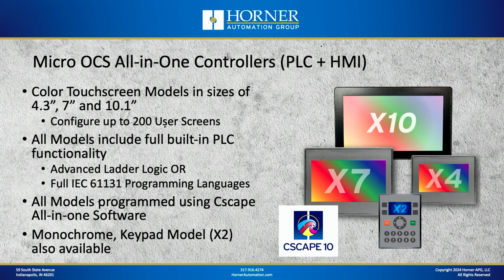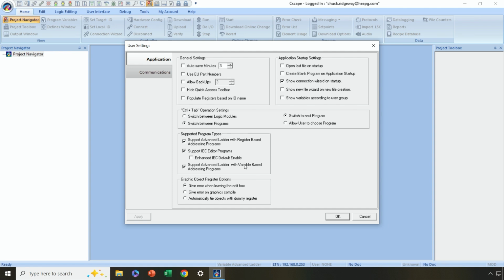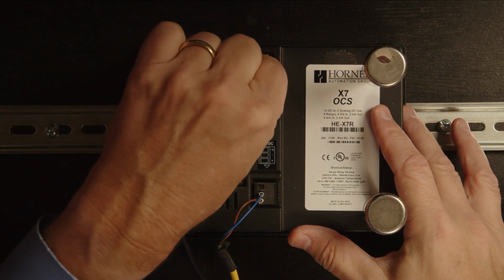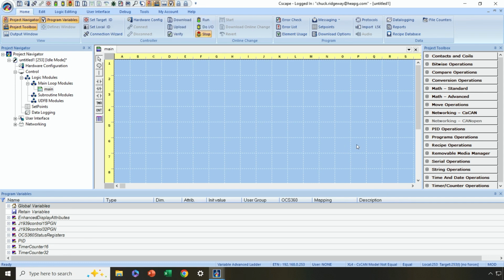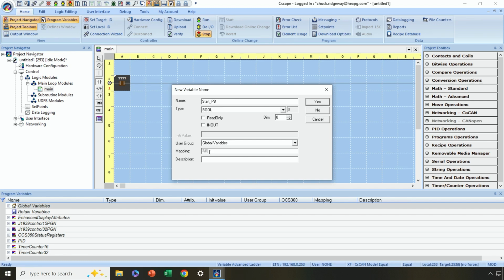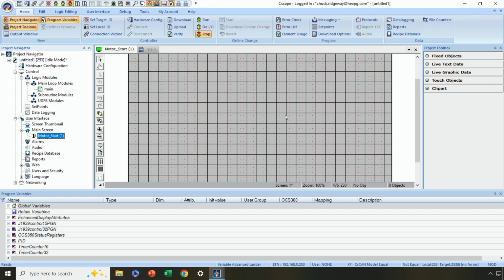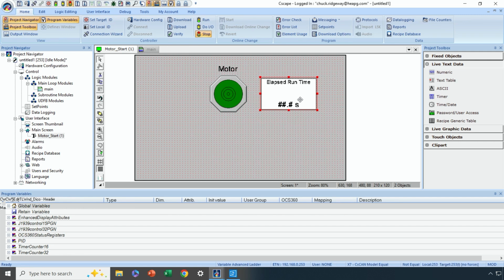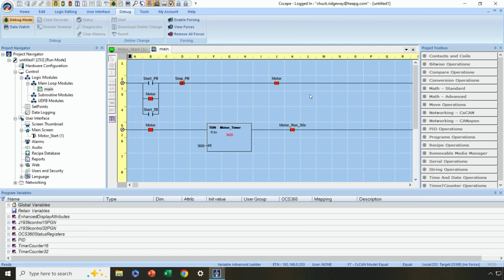Get Started with Cscape 10 and Micro OCS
Just getting started with the Horner OCS All-in-one Controller (PLC+HMI)? Not familiar with its FREE Cscape all-in-one configuration software? This is the video for you. We’ll walk you through the steps to power up the controller, establish a connection with your computer - and then configure a basic application using Cscape. For those of you brand-new to Horner, this will be a great introduction to our leading PLC+HMI product and its all-in-one software package.

Table of Contents:
00:00 - Introduction
00:45 - Agenda
01:14 - Horner All-in-one Controllers (PLC+HMI)
02:46 - Micro OCS I/O Capability
04:09 - Demonstration: Setup Cscape 10
12:06 - Making a Connection from Cscape 10 to Micro OCS
13:20 - Communicating between Cscape 10 and Micro OCS Using USB
16:46 - Connecting via Ethernet
19:45 - Hardware Configuration
24:06 - Programming with Ladder Logic
42:21 - Debugging
43:36 - Wrap-up